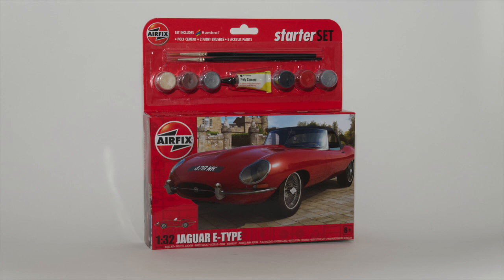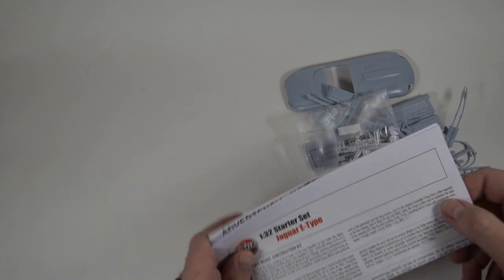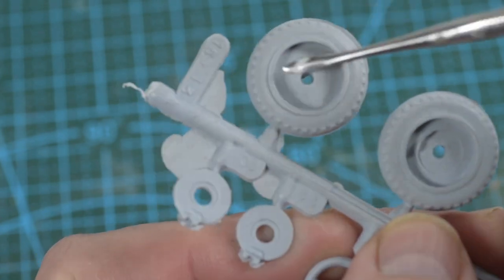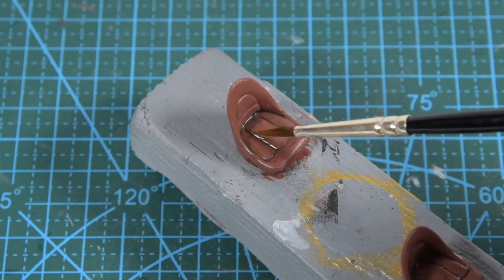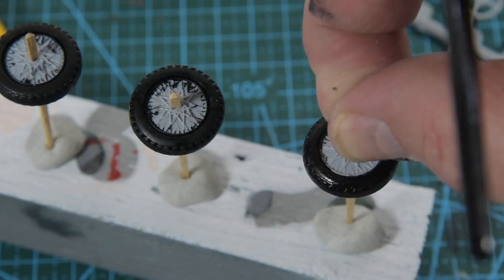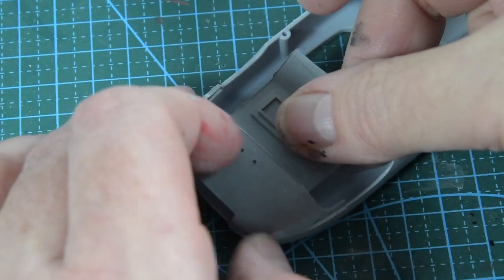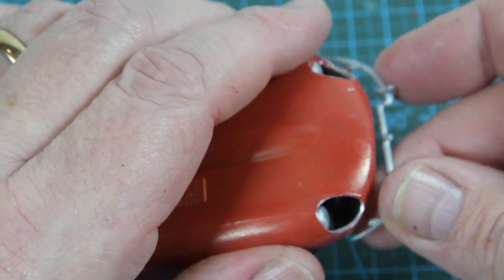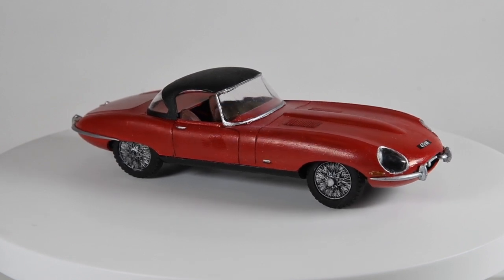Airfix Jaguar E-Type starter set 1/32 scale review and build - HD 720p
In this video I'm building the 1/32 scale Jaguar E-Type sports car from Airfix. The tooling for this kit is old, and it shows in some of the parts, but I talk you through cleaning it up and putting it together. It makes an ideal gift for the beginner. For some top tips, have a look at my video here:

00:00 - 00:58 Introduction
00:58 - 02:50 What's in the box?
02:50 - 15:09 How to build it
15:09 - 16:24 Conclusion